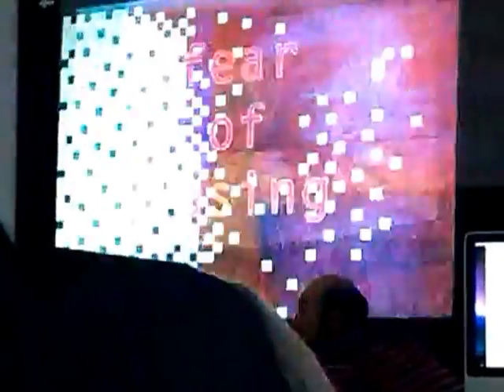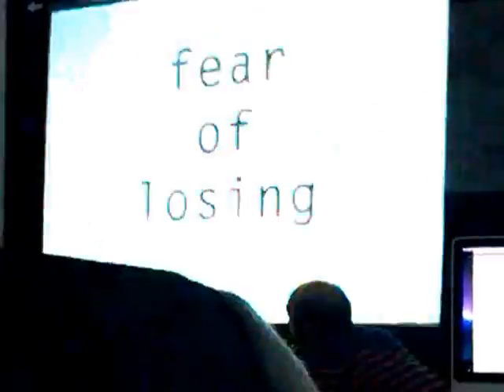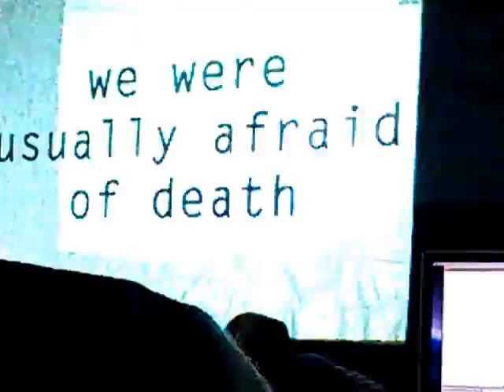2012 Nov 20 Neven Korda SV od JV [Part 3]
Neven Korda: North-East of South-East, agitation performance, Vžigalica Gallery, Ljubljana, 20 November, 2012

Neven Korda introduced his agitation performance with a statement: "A work of art is the object produced by the artist." This statement was made in order to emphasise the interest, which is the precursor of all other elements in the performance. Primarily, he is interested in the emergence of beauty and aesthetic elements that trigger mental images; emotional and physical involvement in the entire action. The space was saturated with video projectors pointed at all directions. The artist was generating video images by the usage of colour and typographical/word elements. All along he was reciting textual fragments and slogans followed by speech-modulated sounds. The repetition of the words caused the loss of the meaning and they were becoming merely an aesthetic quality. Video and sound were connected with generative programs Isodora and PureData.